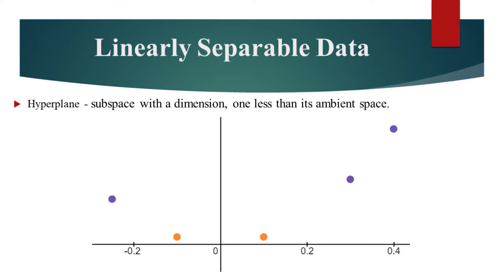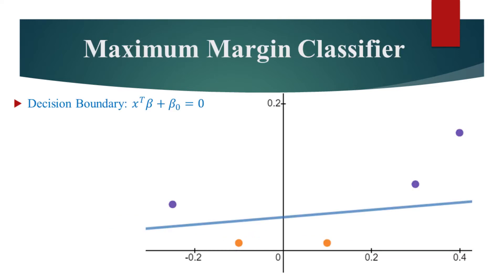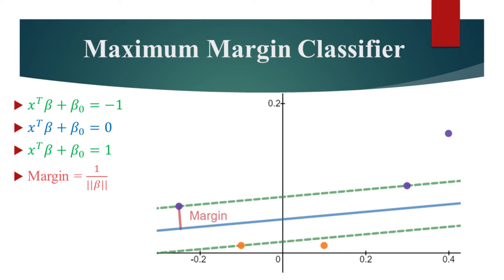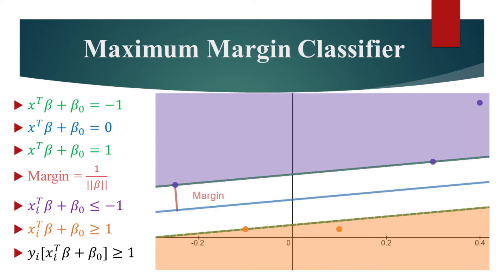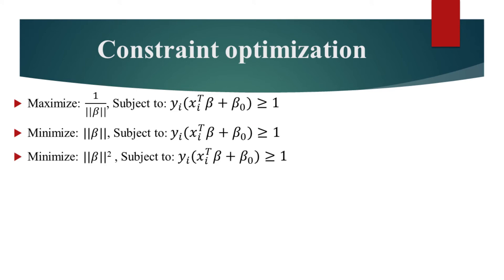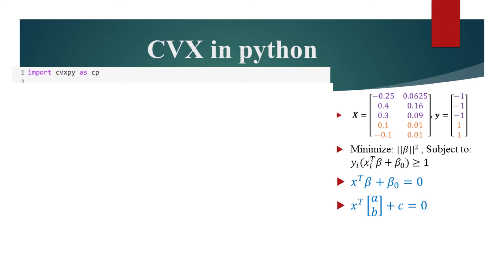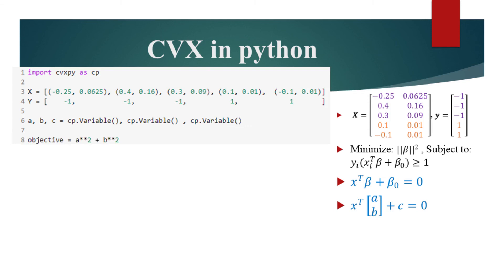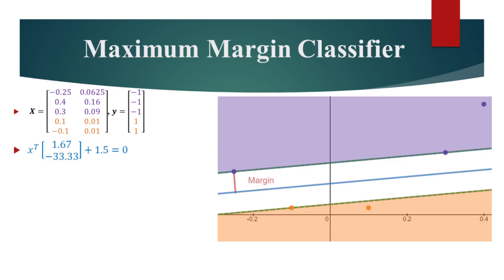Maximum Margin Classifier, SVM - Support Vector Machine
Explanation and example of finding a separating hyperplane using linear programming.
0:00 - Maximum Margin Classifier
2:20 - Linear Programming with CVX